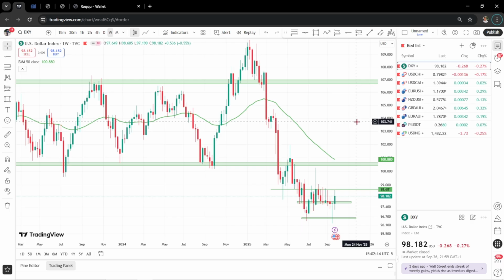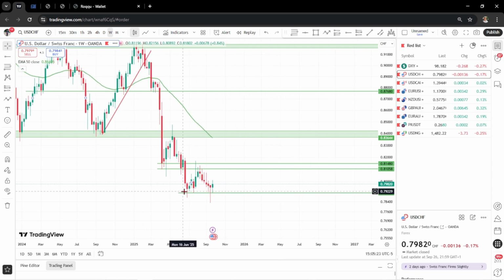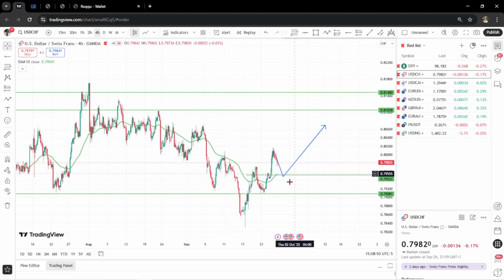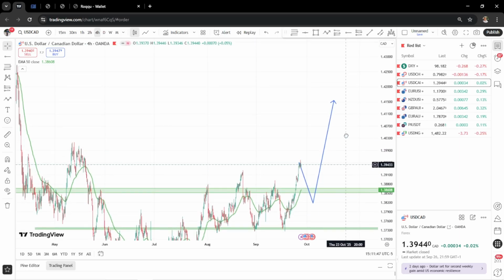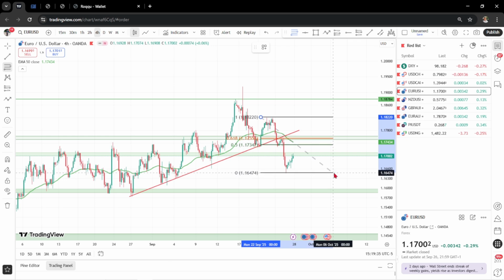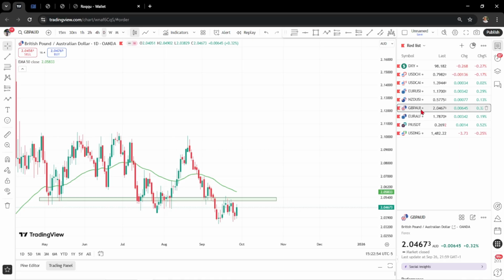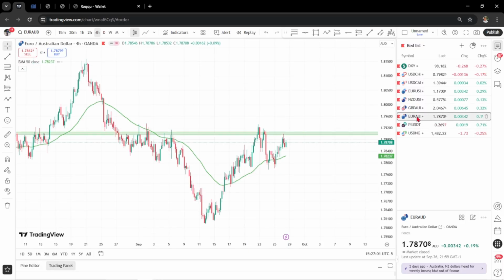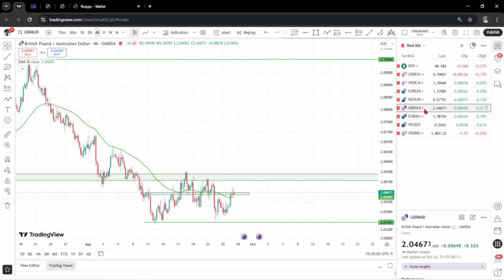Trade Idea EP28: Weekly Analysis on USDCHF USDCAD EURUSD GBPAUD............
Hey guys, these are my FX analysis for the week ahead (USDCHF USDCAD EURUSD. ).

We are playing the waiting game on most of the FX instruments for now as they are yet to give us a clear direction.